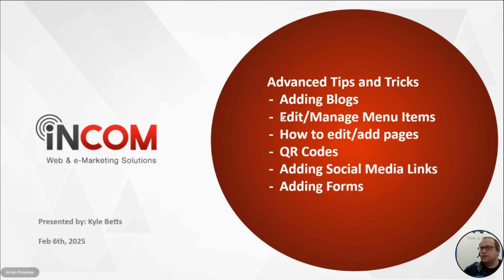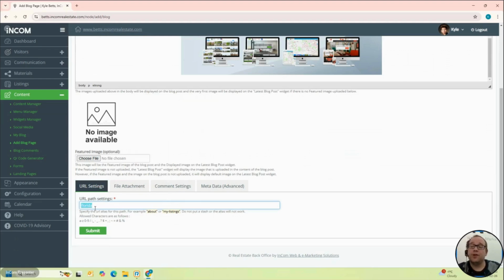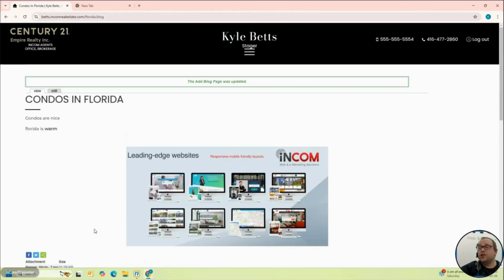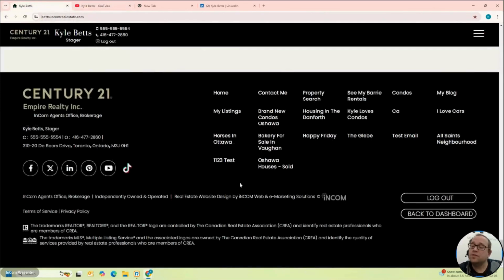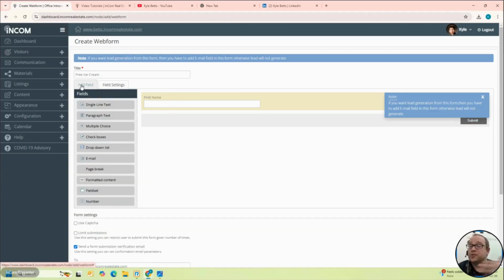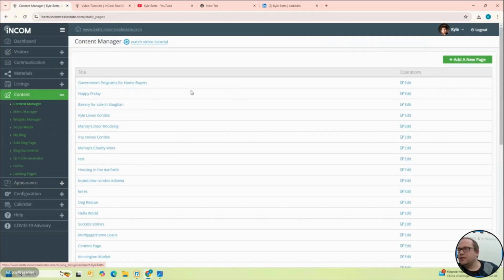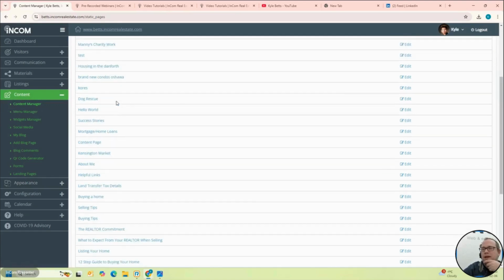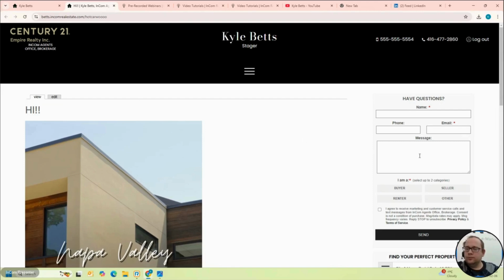InCom Real Estate Web & e-Marketing Solution - Advanced Tips and Tricks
Real Estate Agents and Brokers, InCom can help you enhance your digital presence with its All-in-One, lead-generating, IDX-integrated website and CRM solution, combined with powerful digital marketing tools.

In this video, we dive into advanced tips and tricks to help you maximize your website and CRM features. Learn how to:
- Add engaging blog content to drive traffic and boost SEO
- Edit and manage menu items for a seamless website experience
- Create and customize pages to match your brand
- Generate and use QR codes to simplify lead capture
- Add social media links to increase engagement
- Integrate forms to collect valuable lead information

These essential strategies will help you optimize your website, improve lead generation, and create a better user experience for your clients.

To explore how InCom’s Real Estate Web and e-Marketing Solution can elevate your business,